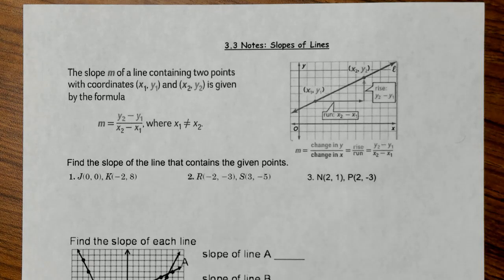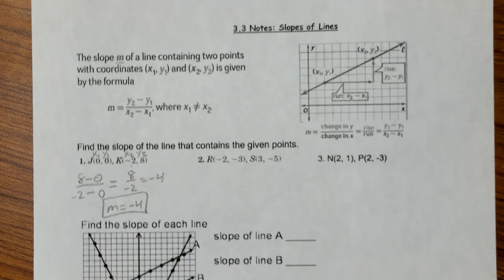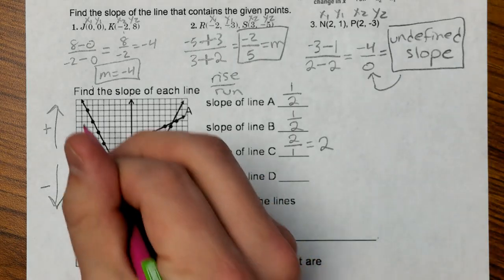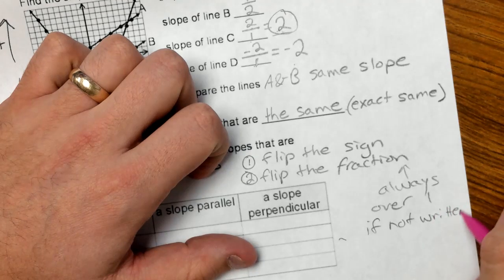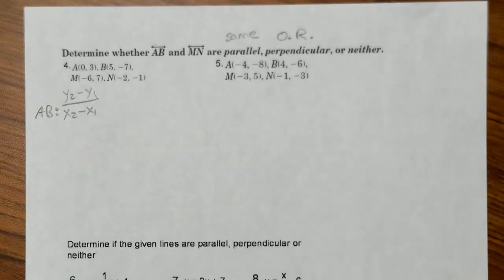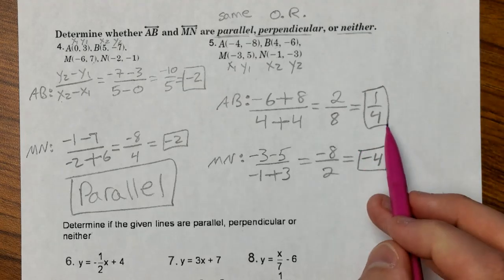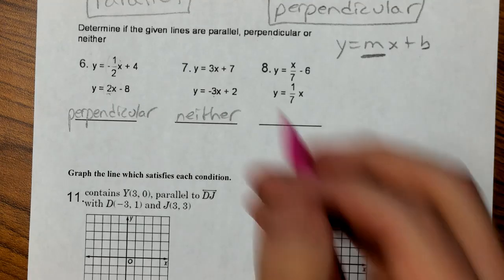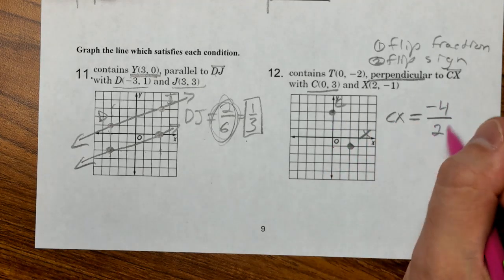3.3 Notes ACA